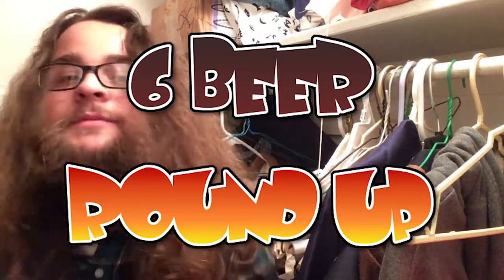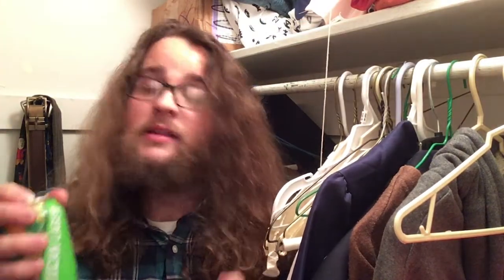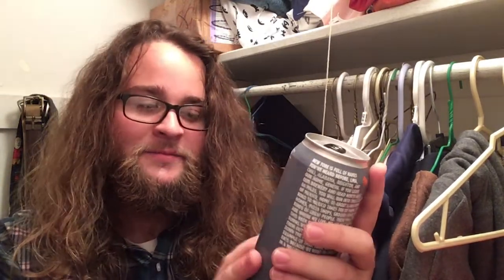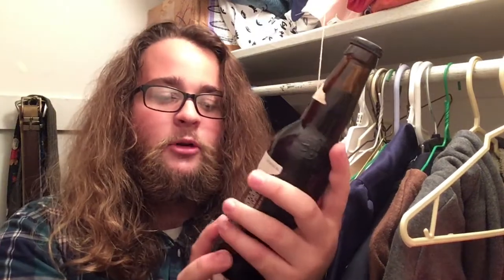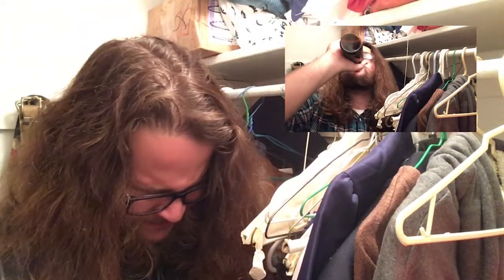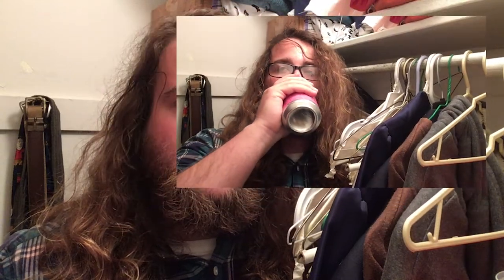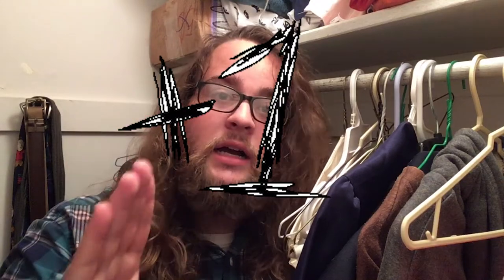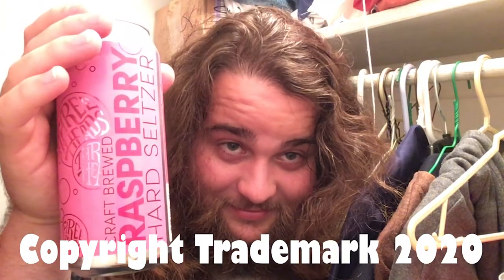6 BEER ROUND-UP! Closet Reviews with Daniel McFlannel TM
After filming this (1 year ago), I went to a restaurant and spilled nachos on my shirt. Please donate to me so I can buy a new shirt and a real bottle opener.

What's Daniel Listening to?

P.S. The Strong Arm and Pink Drink were from 2019 so maybe that's why they tasted weird.